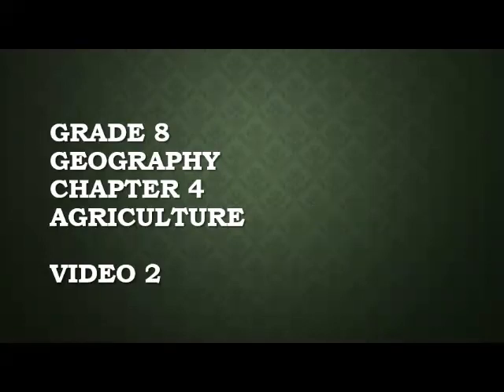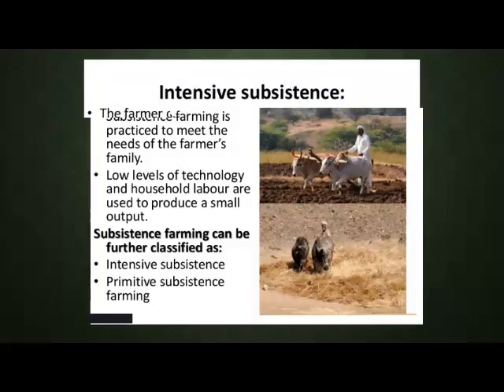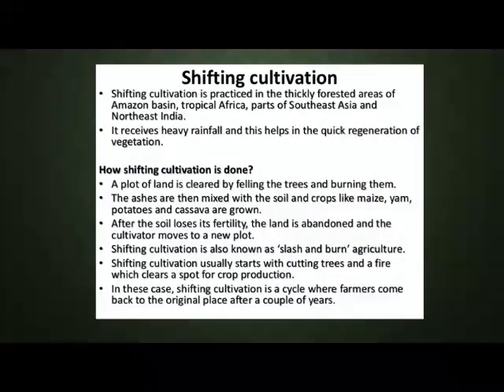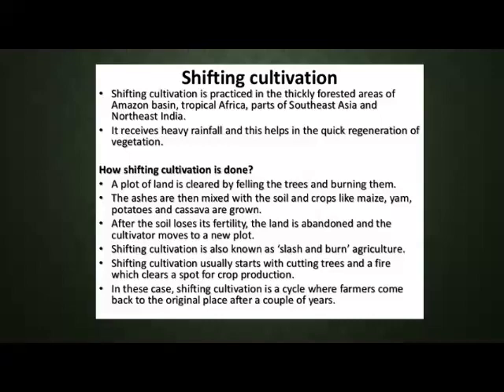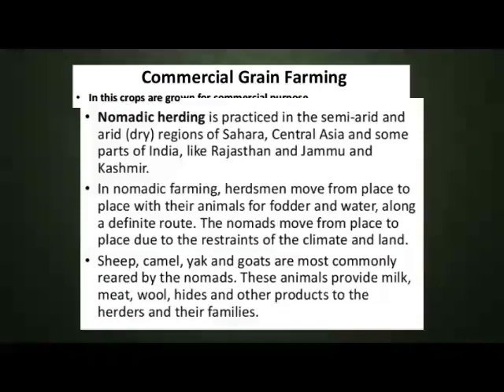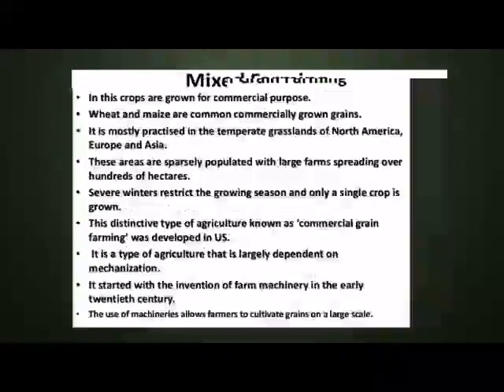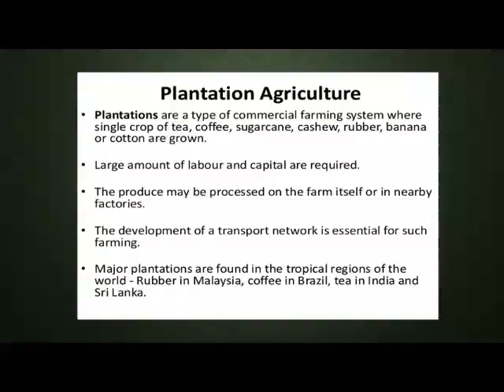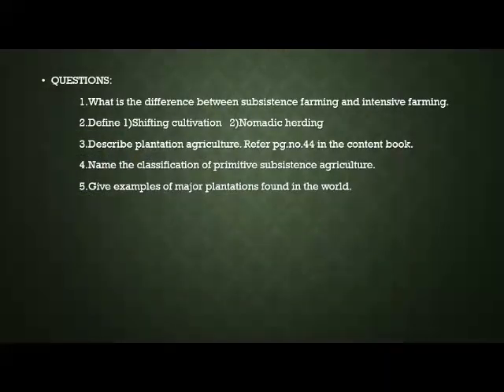Grade 8 Kokila Geography Chapter 4 Video 2